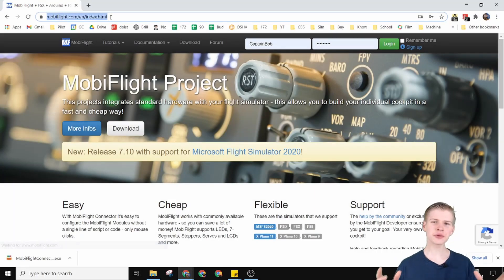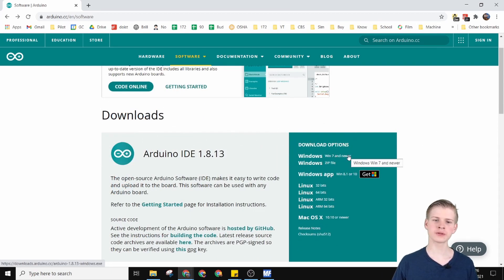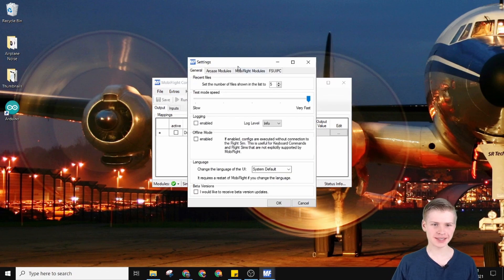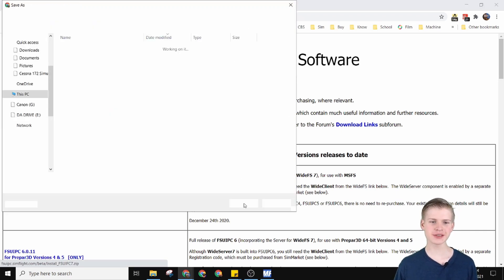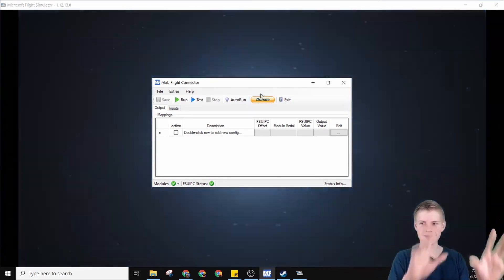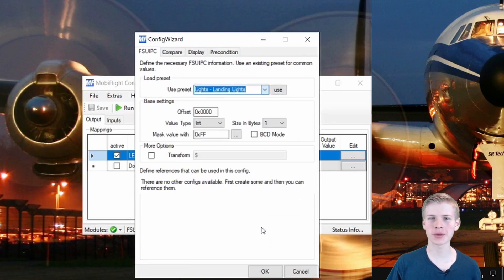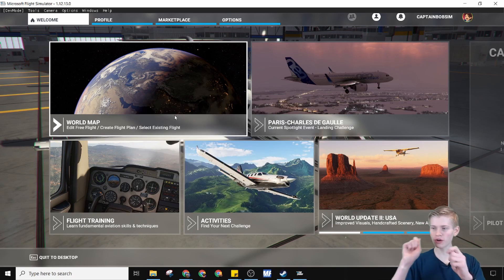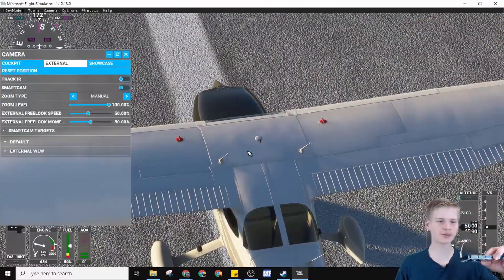Use FS2020 with an Arduino: MobiFlight Installation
Hello! Today we are going to use Flight Simulator 2020 with MobiFlight to an Arduino to configure switches, LEDs, and other electronic devices.
With the release of MF 8.0, You no longer have to download Arduino IDE! Ignore this part of the video :)
With 8.0 I had to move MF into my program files x86 folder I named "MobiFlight"
📦Resistor (68 ohms)
📦Arduino Mega
📦Jumper Wires
📦24 AWG Wire
📦Small On-On (Just use 2 out of the 3 pins on one side) Toggle Switch
📦Awesome On-Off Toggle Switches

This week I got 1% better at editing tutorials to make them flow.
▶ Follow @CaptainBobSim on Instagram for a little bit of behind the scenes.
▶ Show off your simulator! Use cessna172sday in your Instagram photo or post it in the "Show Your Sim" Discord channel